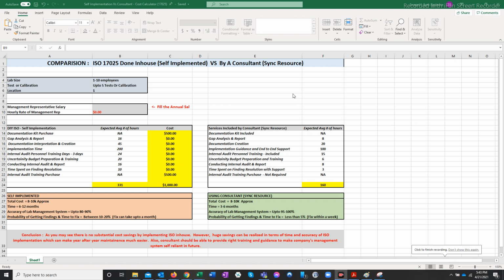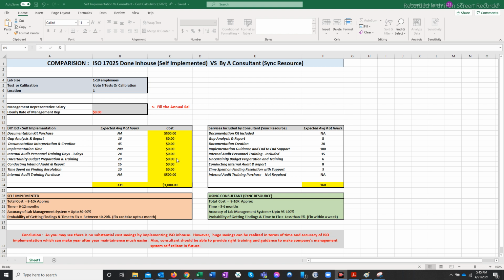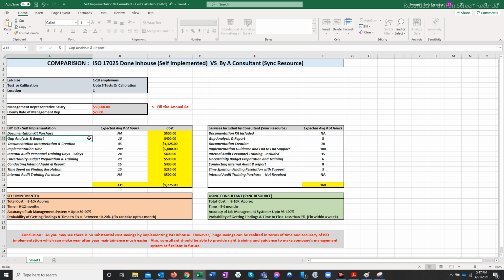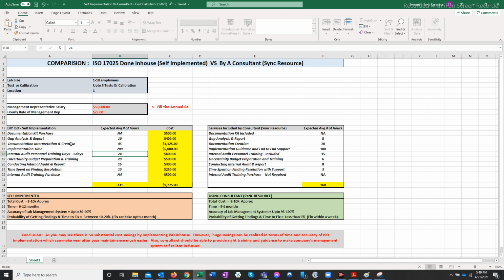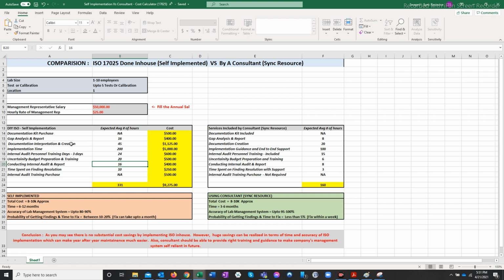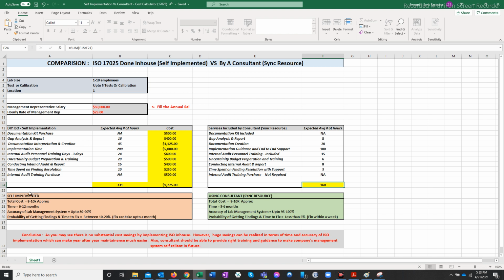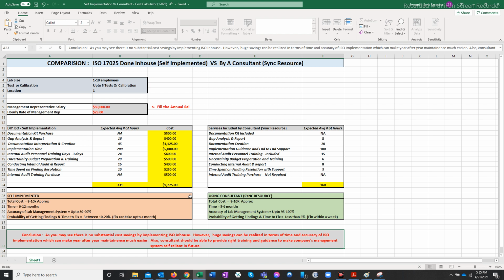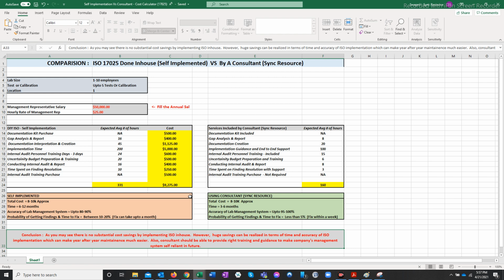ISO 17025 Calculator : DIY Vs Hiring a Consultant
The FREE downloadable excel will help you understand the cost of self-implementing (DIY) VS hiring a consultant for 17025 Implementation